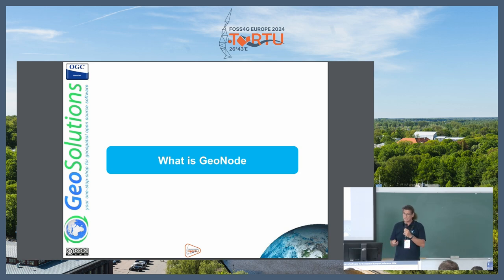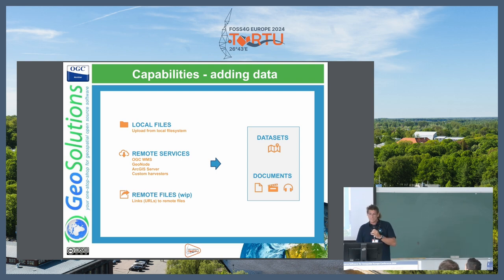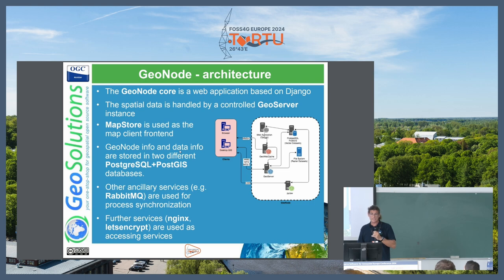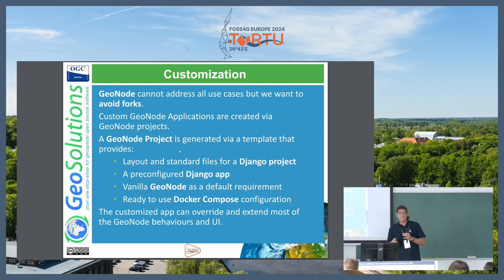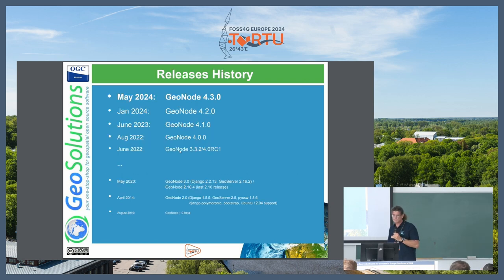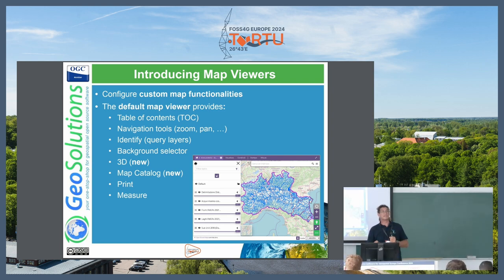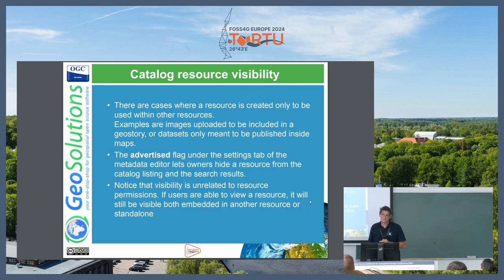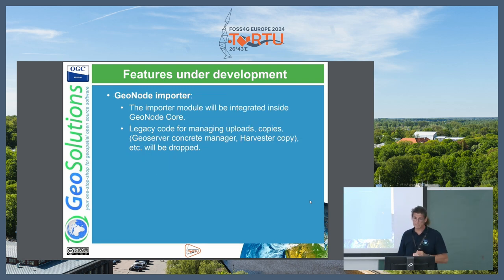FOSS4GE 2024 | State of GeoNode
This presentation will introduce the attendees to those which are GeoNode's current capabilities and to some practical use cases of particular interest in order to also highlight the possibility of customization and integration. We will provide a summary of new features added to GeoNode in the last release together with a glimpse of what we have planned for next year and beyond, straight from the core developers.

Giovanni Allegri
Emanuele Tajariol

Room: LAStools (327) @ 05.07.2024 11:30:00